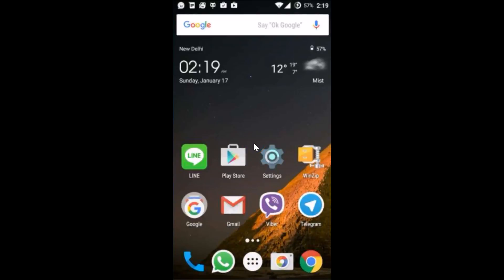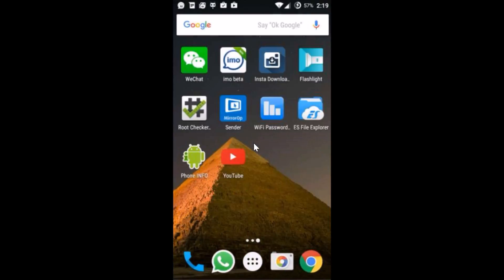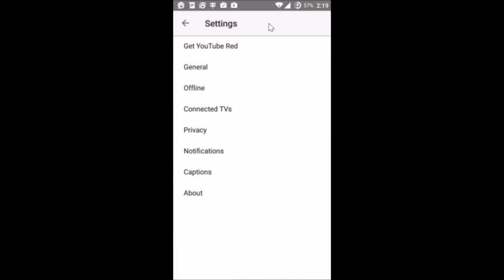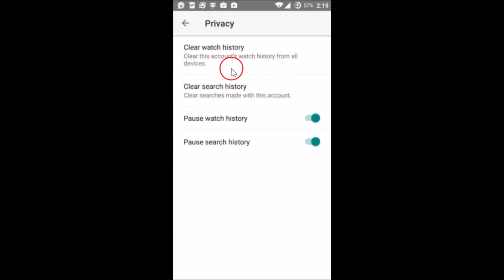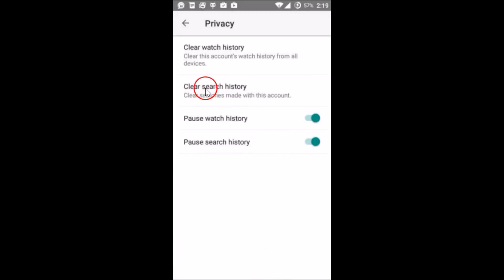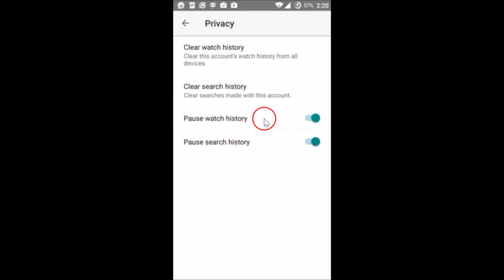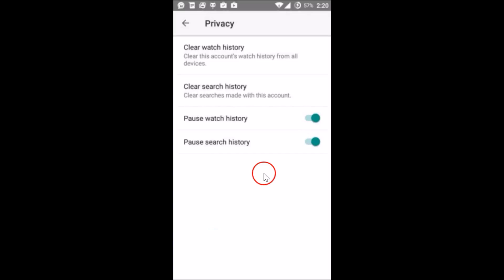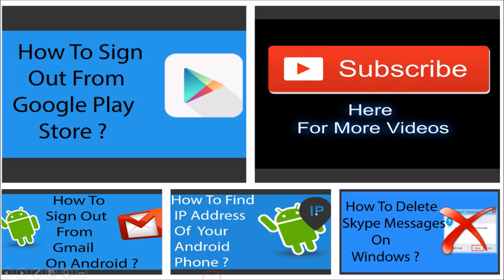How To Delete Search and Watch History On YouTube Mobile App ?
How To Delete Search History and Watch History On YouTube Mobile App ?

Step 1:  Tap to Open YouTube App On Your Phone .

Step 2: Tap On three dots at the top right ,and then Tap On Settings .

Step 3: Tap On privacy .

Step 4: Tap to Clear Search and Watch History on the Options.

That's all